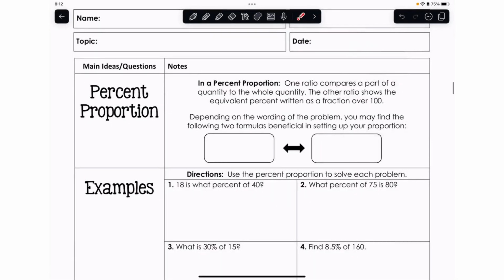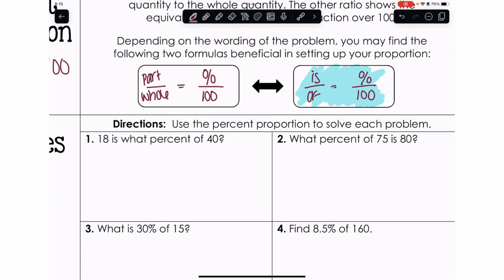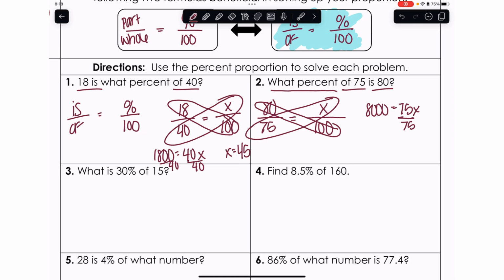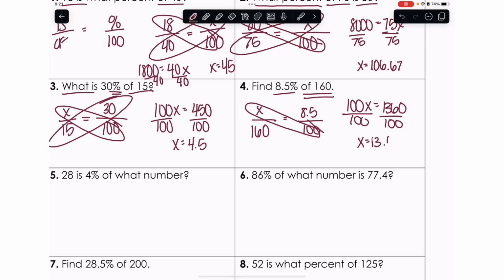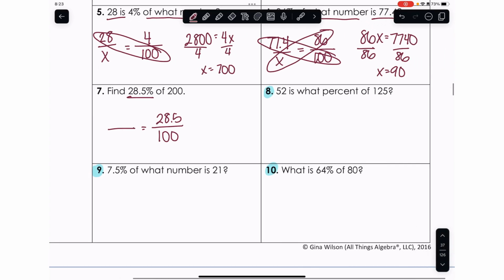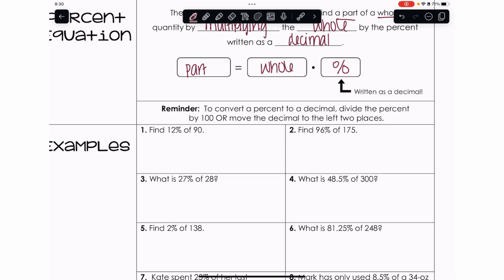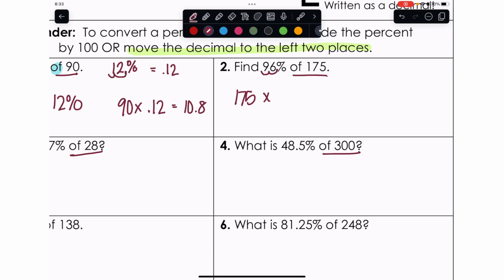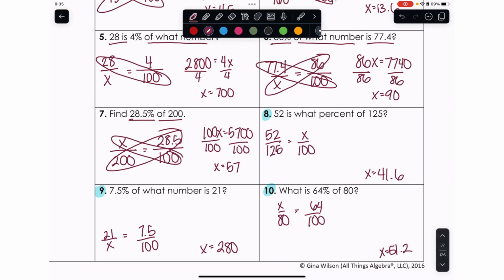Unit 3: Percent Proportions/Equations Notes - P1